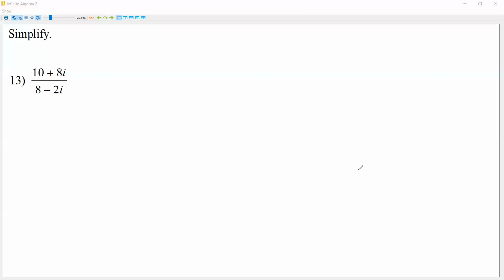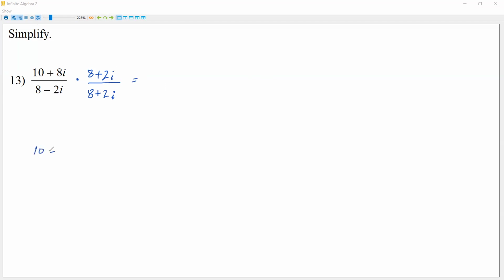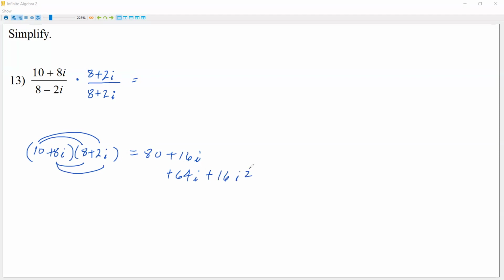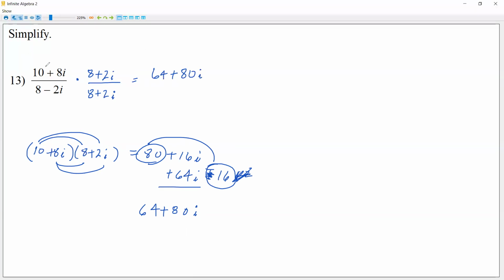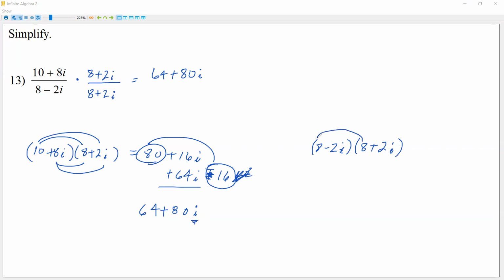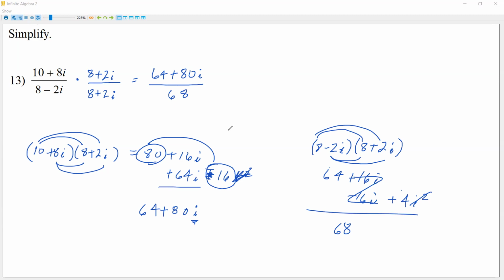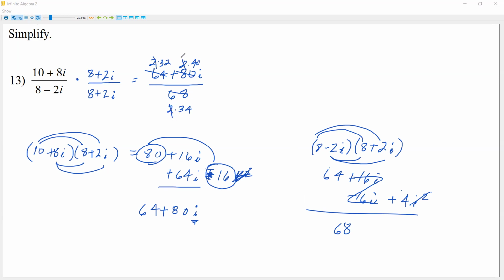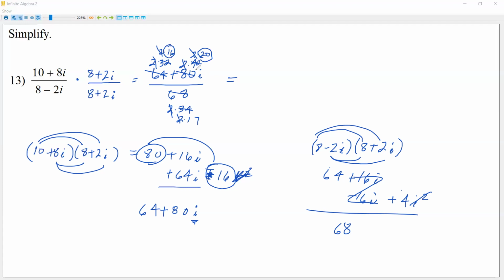Dividing Complex - Binomial Over a Binomial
Dividing imaginary numbers?  What about when there are 2 terms?  I’ll walk you through it, step by step.